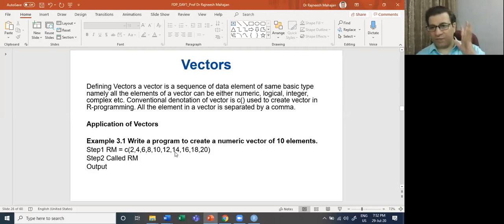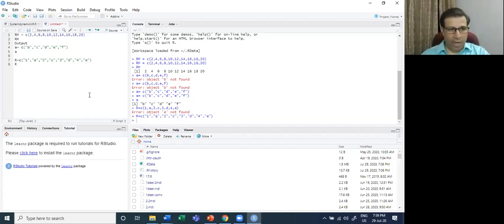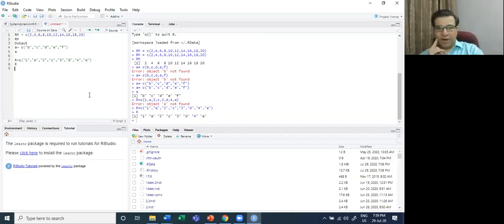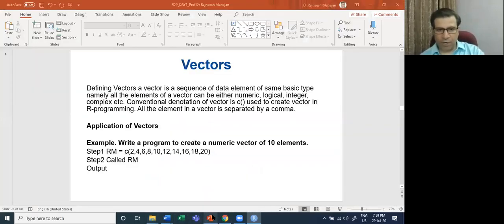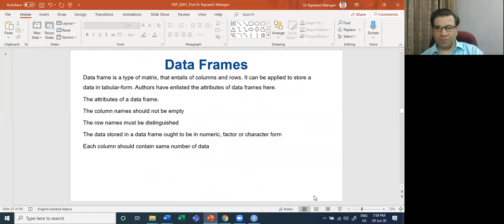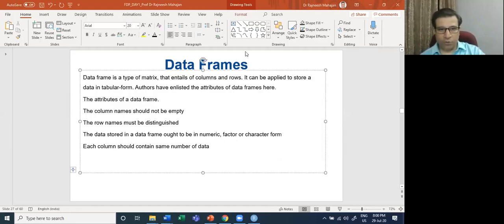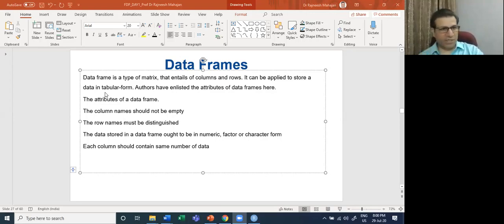Data Structure in R Programming and Creating vectors in R Studio